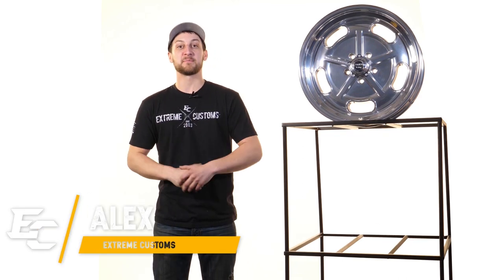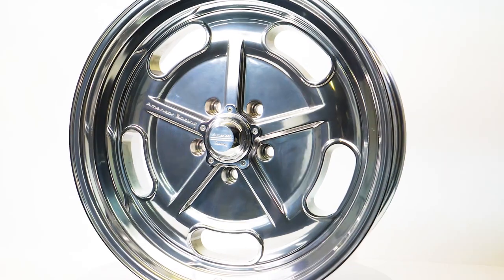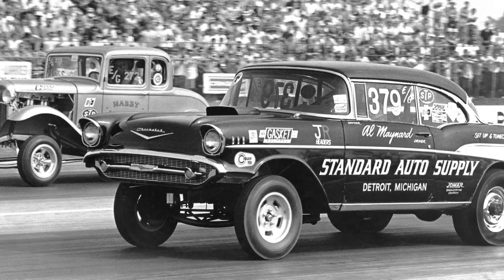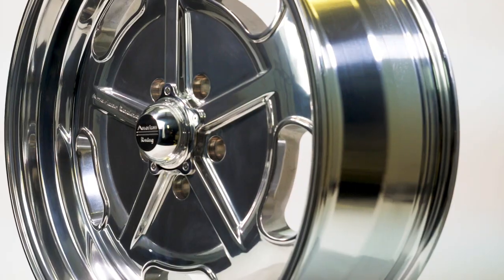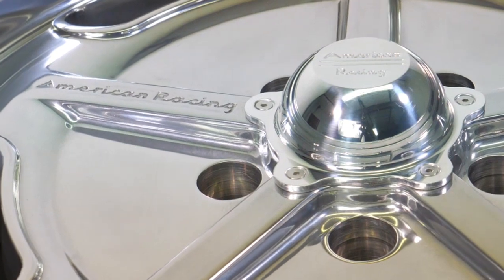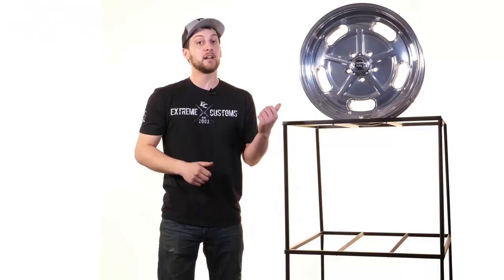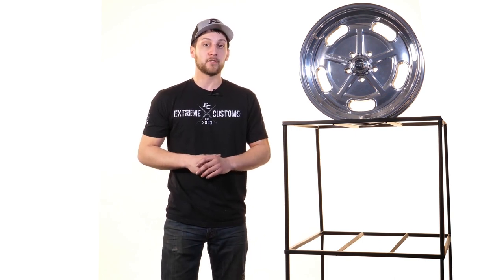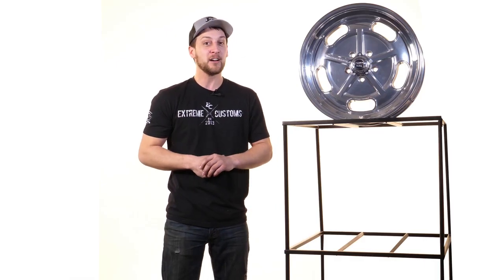American Racing : VN511 SALT FLAT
The VN511 Salt Flat is a one-piece version of the iconic Salt Flat Special wheel. The classic design is ideal for hot rods and slammed old school trucks that don’t need the custom widths and offsets of the 2-piece version. The Salt Flat uses the Torq Thrust 5 bolt style center cap so it accepts all the optional Torq Thrust caps.